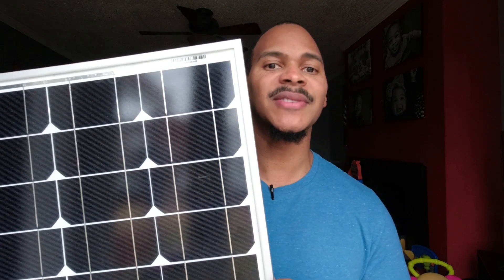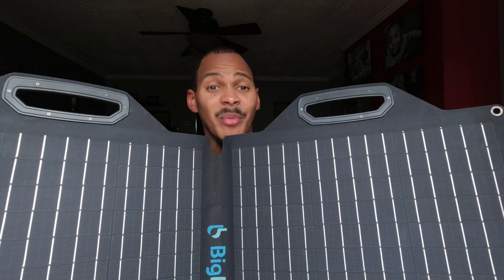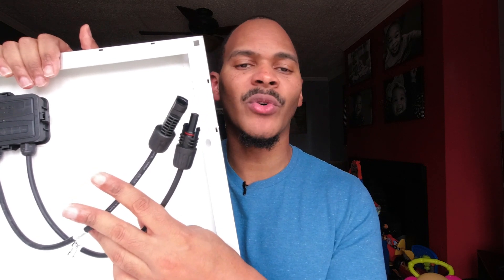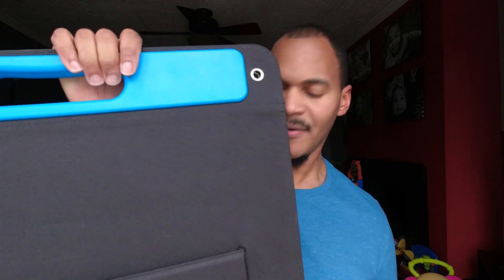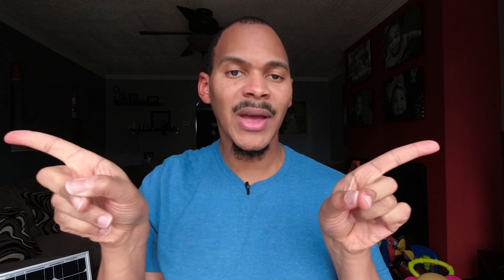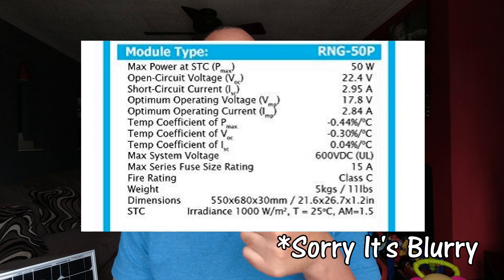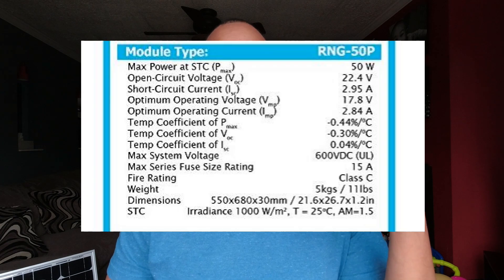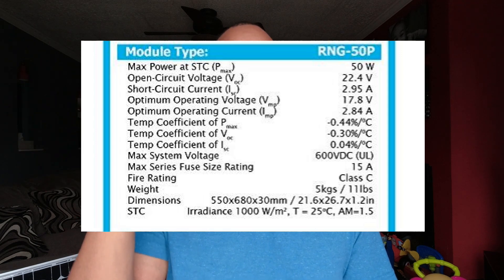Solar Panels For Beginners | What You Need To Know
This video is all about Solar Panels in regard to Portable Power Stations and NOT about how solar panels work per se. We talk about the different types, volts, impacts of weather and more!!

CLARITY On "Charging Directly From Solar Panels" - Time Code 10:20
I was thinking and talking about connecting devices directly to rigid panels. Solar panels with ports built in are perfectly fine for charging your devices.

Sunpower 50 Watt Flexible Panel

BigBlue 100 Watt Folding Panel

BigBlue Power Station

Xtar 100 Watt Solar Panel

5521 Male to Male Cable